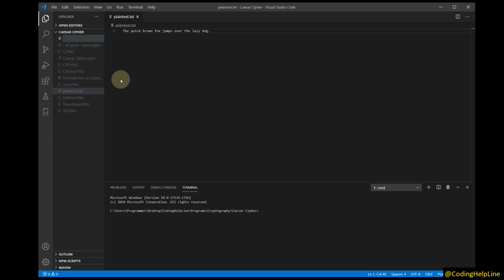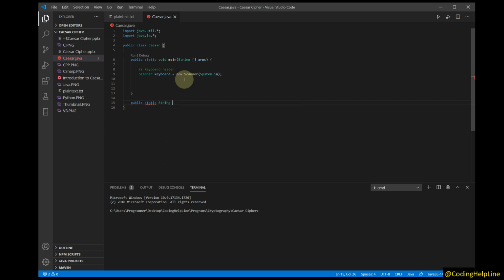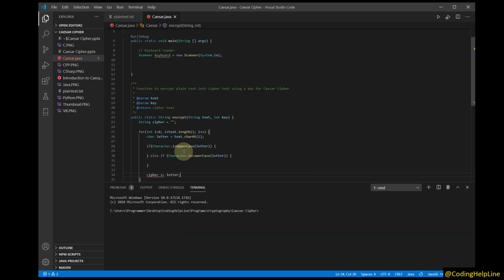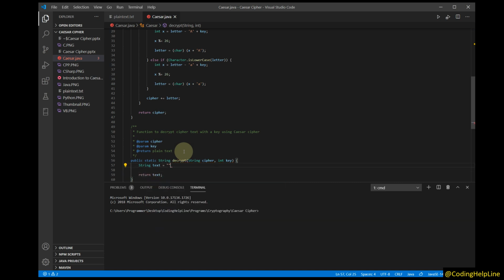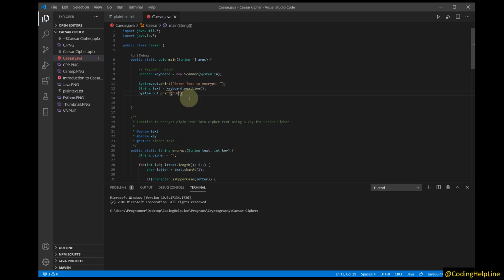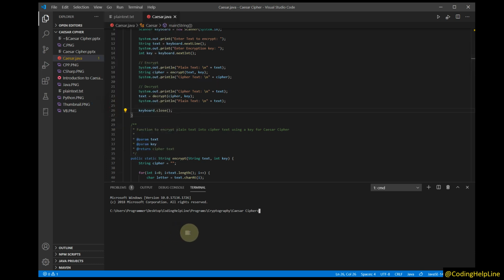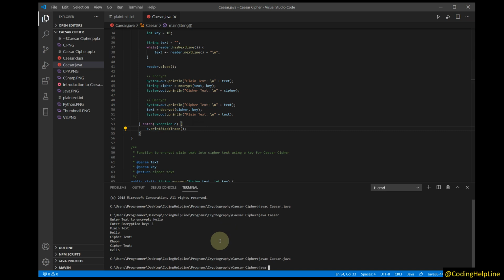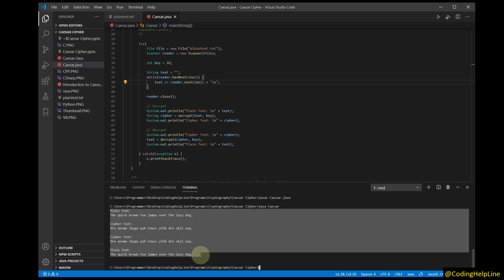in Java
Caesar Cipher is a classic Encryption Algorithm.
It is the simplest and most widely known algorithm.
It is a Key based shift algorithm where each letter in the plain-Text is replaced by a letter that is Key positions away from it. For example: Shifting the Plain Text letters 5 position right will make the following Cipher Text.

Plain Text:     ABCD
Cipher Text:  FGHI

The General Formula for Caesar Cipher to encrypt is
             En(x) = (x + n) mod 26
   Transform the letter into number, add the key and modulus 26

Similarly decryption is carried by following formula
             Dn(x) = (x – n) mod 26

   For Decryption: Mod works as add if (x-n) less than 0